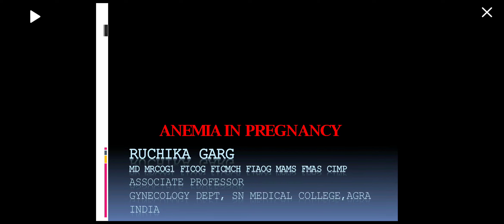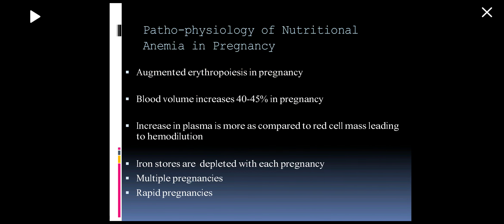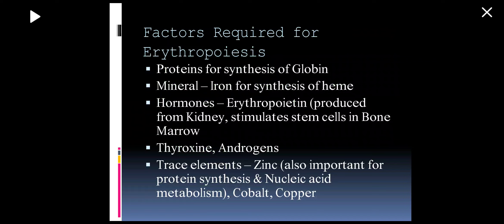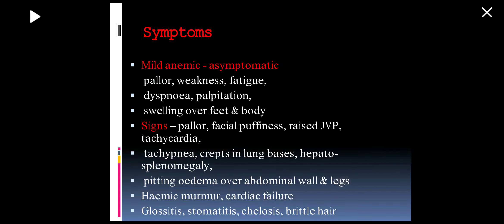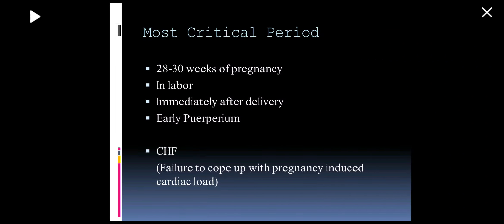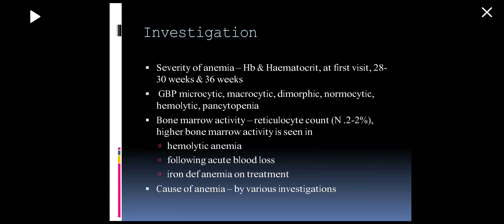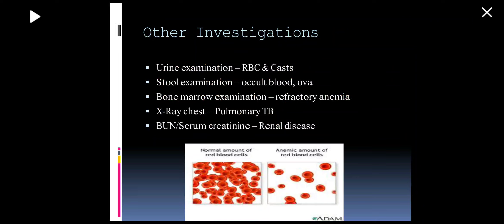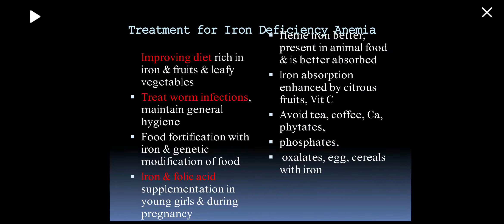Anemia in Pregnancy Diagnosis Medical Obstetrics and Gynecology lectures Online